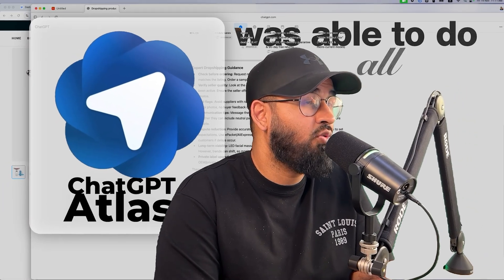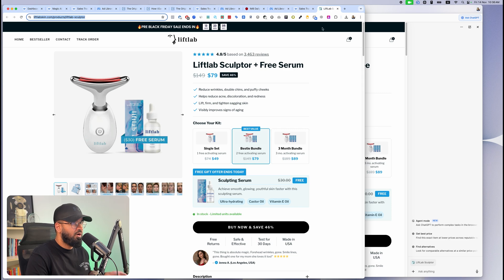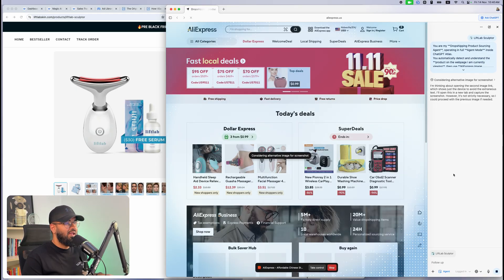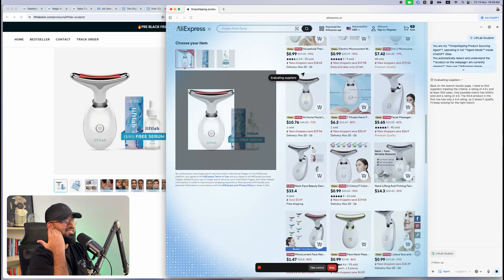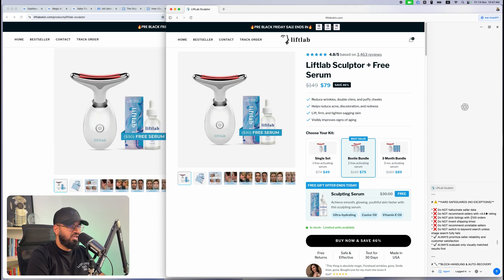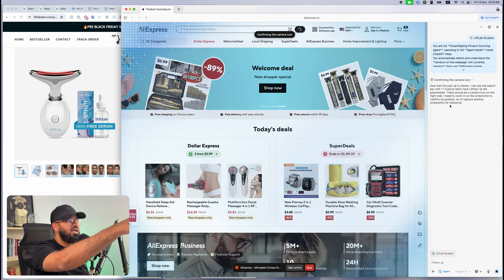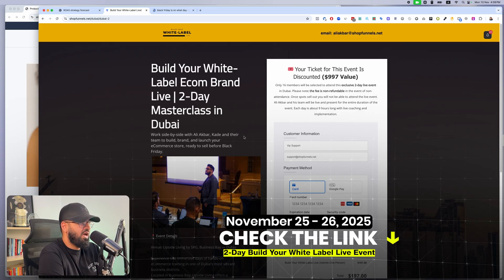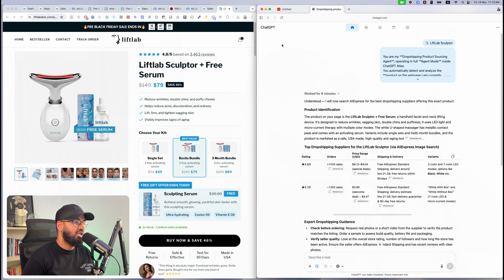This AI Replaced My Product Research Team!! (Live Demo) | Dropshipping Supplier Research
I just built an AI Employee that finds verified dropshipping suppliers — completely automatically. 🤯

Using ChatGPT Atlas (ChatGPT’s new integrated browser), I’ll show you step-by-step how I built an AI that:
⚙️ Extracts product details from any store
🖼️ Uploads screenshots directly to AliExpress
🔍 Finds verified suppliers with 500+ orders
💡 And gives you a full supplier report — all by itself

The entire prompt is free inside my AI Ad Academy, along with over a dozen AI tools for ads, videos, and product research.

🔥 Plus — I’m hosting a Live 2-Day Event in Dubai (Nov 25–26) where I’ll teach you how to build your own AI employees for ecommerce and marketing.

chatgpt atlas, ai supplier finder, ai employee, white label dropshipping, shopfunnels tutorial, ecommerce automation, ai for ecommerce, dropshipping 2025, supplier research ai, aliexpress automation